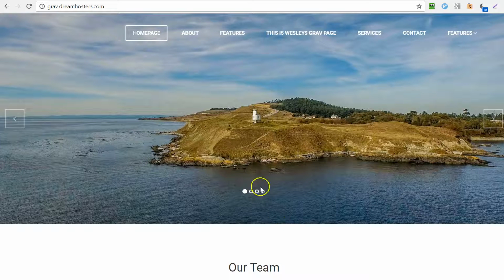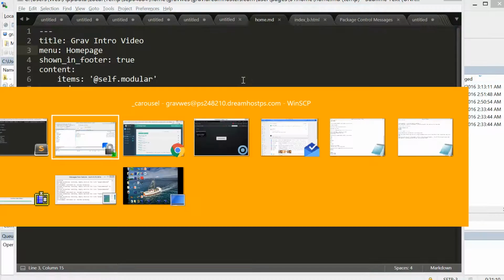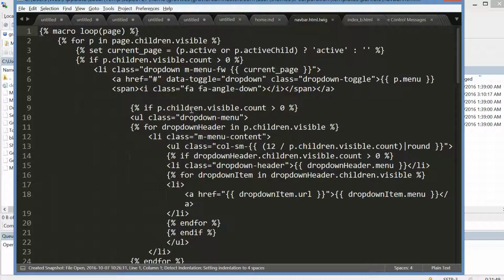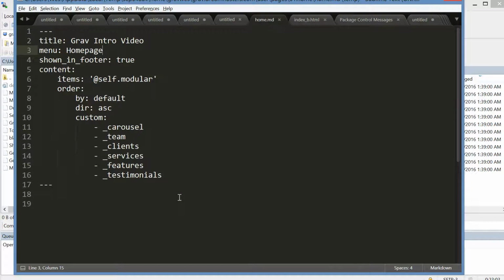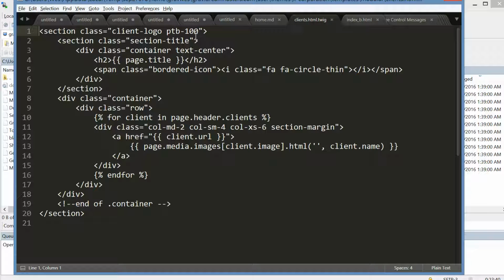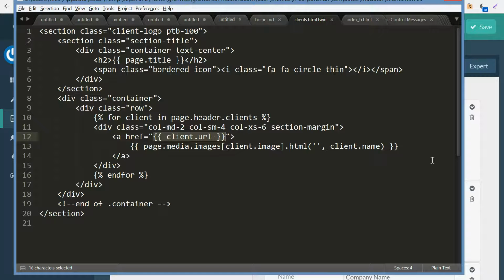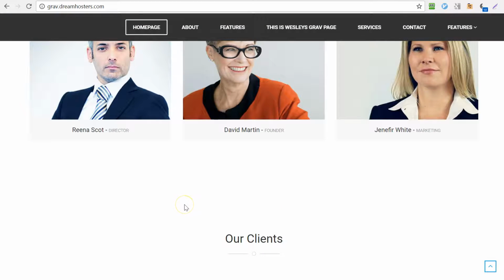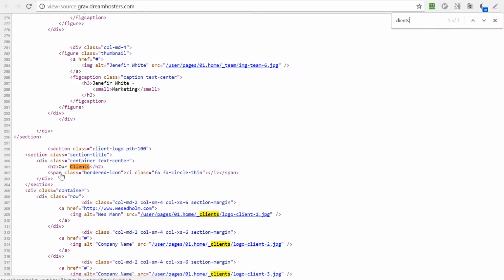Grav CMS - Peeking Into Templates